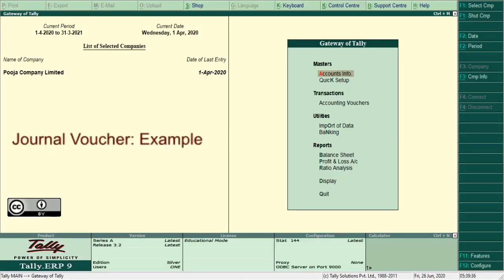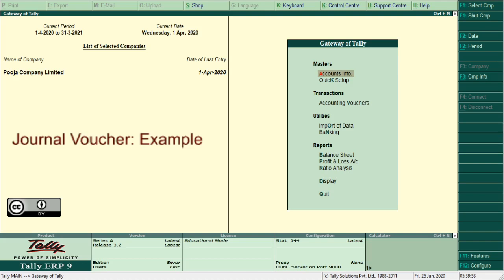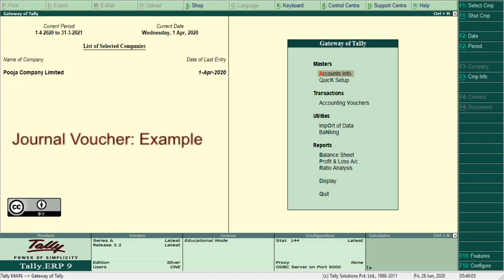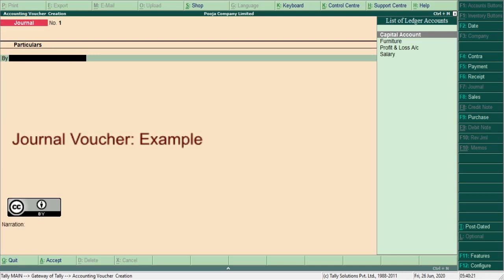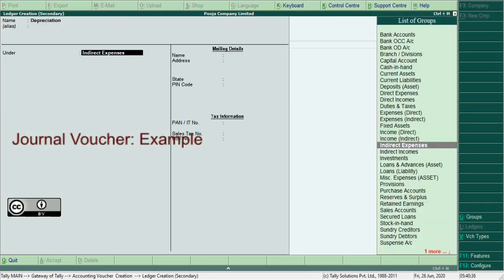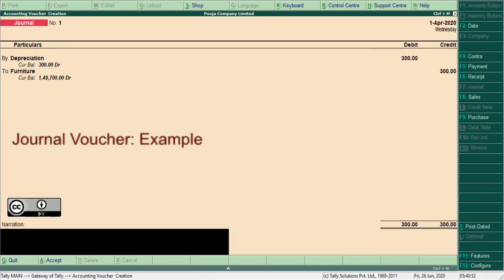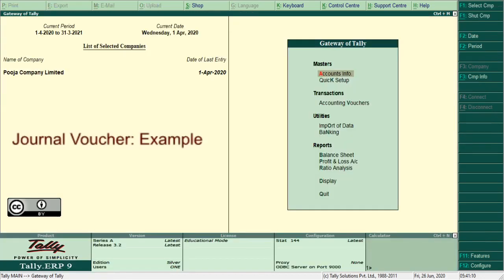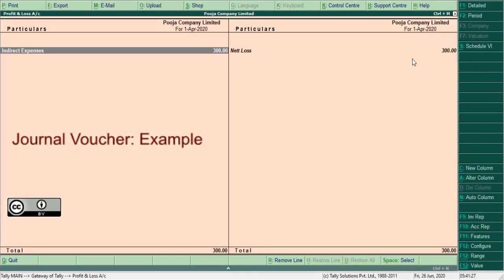Journal voucher in Tally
Journal voucher in Tally: this is an adjustment voucher in tally. all amount to be adjusted between ledger are recorded through this voucher. their is no physical movement of funds.